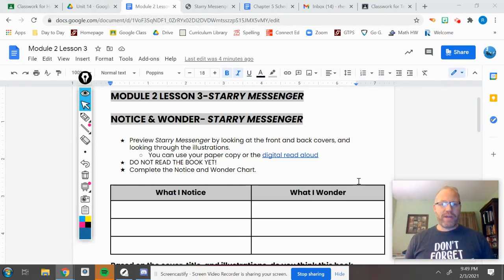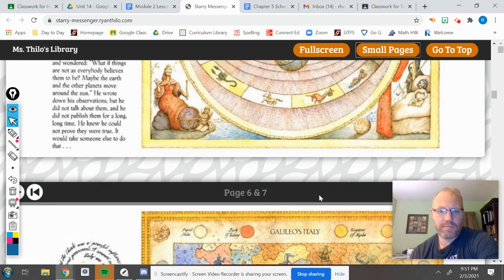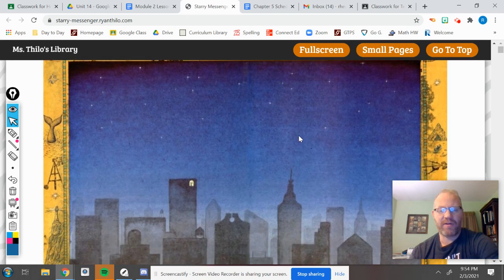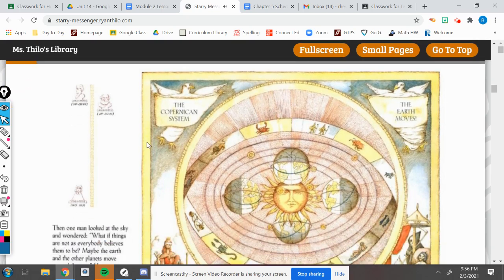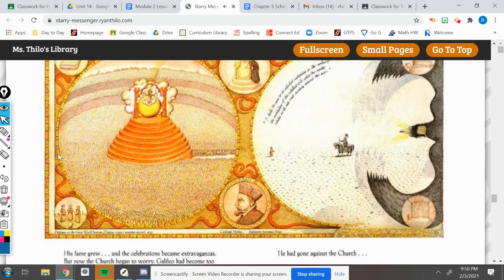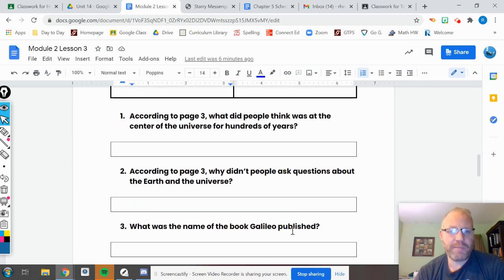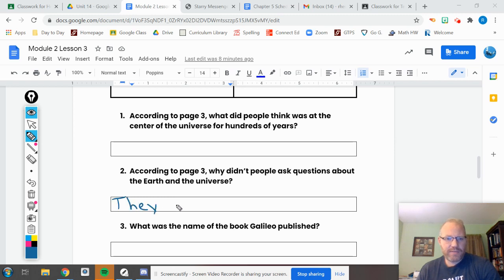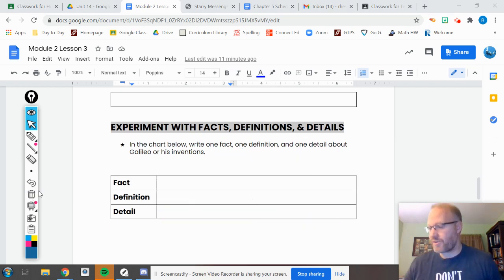Hester Reading M2L3 Lesson